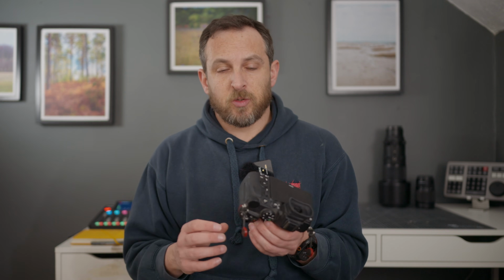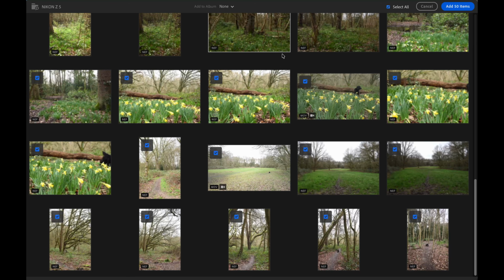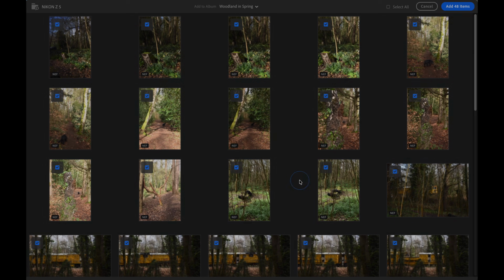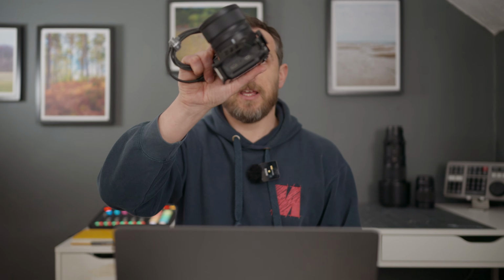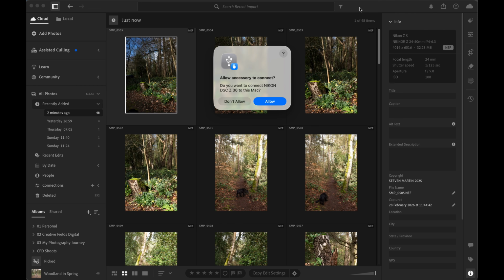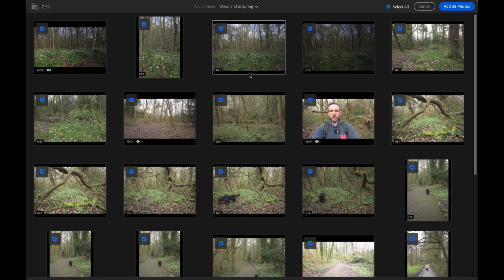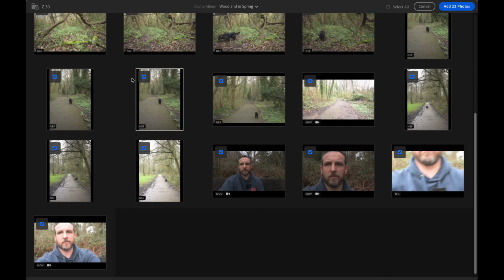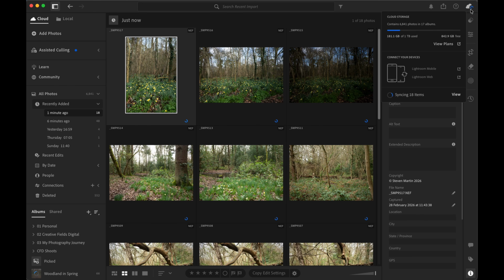How to Transfer Photos From Your Camera to Your Computer (Beginner Guide)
After the last couple of videos in this series, you should feel more confident taking photos with your camera. In this episode I’m out in the woods with Ruby, shooting spring daffodils, then I show you exactly how to get your photos and videos off your camera and onto your computer so you can edit, share, and back them up properly.

I’m using Nikon cameras as examples (Z5 and Z30), but the workflow applies to most cameras.

NIKON Z5
NIKON Z30
NIKKOR 24-50mm lens
NIKKOR DX 12-28mm lens

• How to import photos using an SD card straight into your laptop
• How to import photos by connecting your camera with a USB cable
• How to organise shoots into albums in Lightroom (so everything stays together)
• Why it helps to keep your camera time and date correct when using multiple cameras
• A simple, low stress approach to formatting cards safely

Lightroom versions note
I’m using the newer Lightroom (cloud) app, which syncs your photos so you can edit on your laptop, iPad, and phone. Adobe explains the difference between Lightroom and Lightroom Classic here.

My quick workflow
• Import photos into Lightroom
• Let them finish syncing to the cloud
• Eject the card or disconnect the camera
• Keep files on the card temporarily as a backup
• Reformat the card in camera once you’re happy everything is safely imported